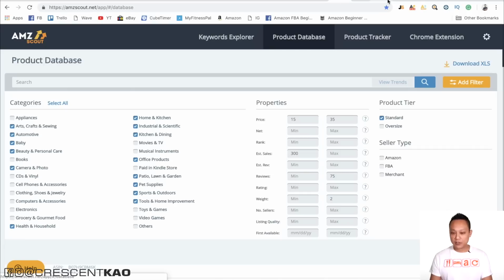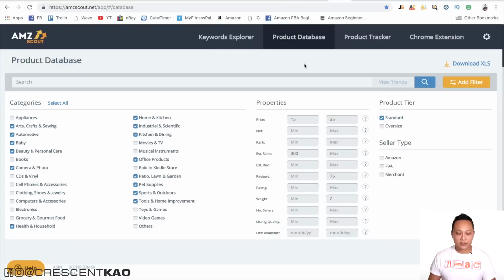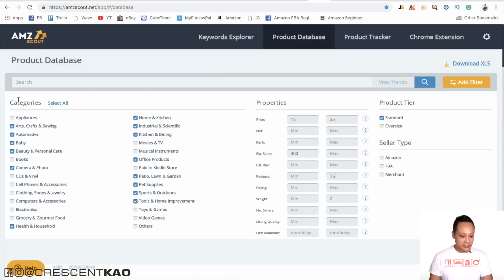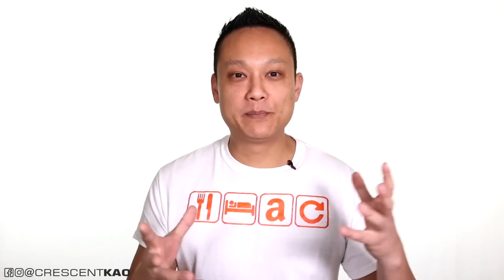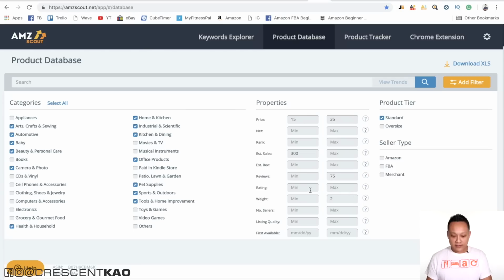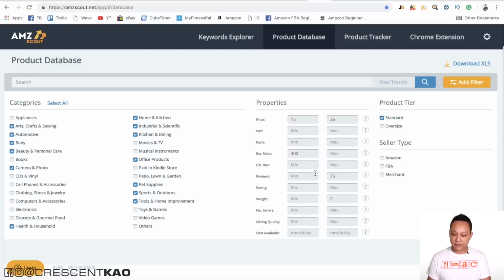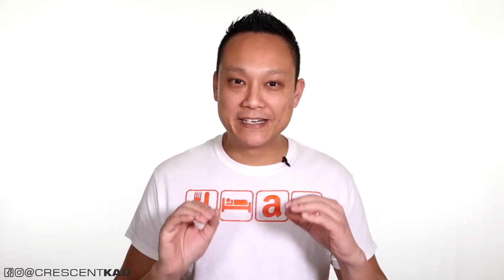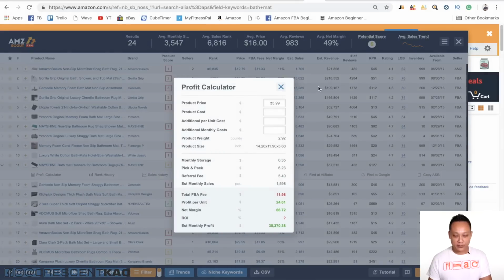Important Amazon FBA Product Research Fundamentals | How vs Why for Amazon FBA Private Label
I'll teach you the importance of understanding the fundamentals of product research and why certain search criteria and filters are used and how they affect the search results when doing product research with AMZScout for Amazon FBA private label. It's important to understand why certain numbers and filters are used with tools like AMZScout web app product database and chrome extension and not just learn how to use the tools.